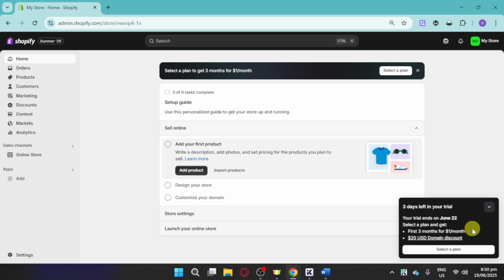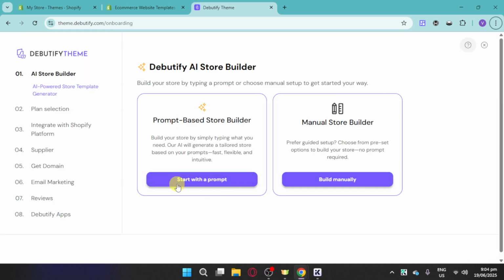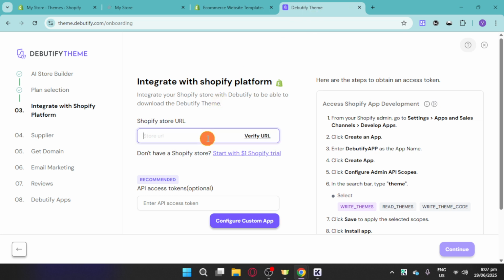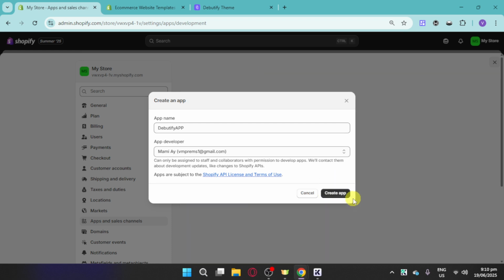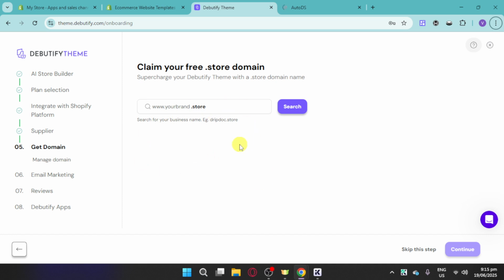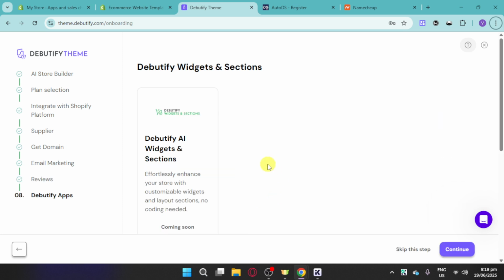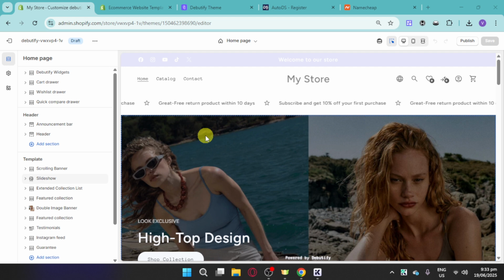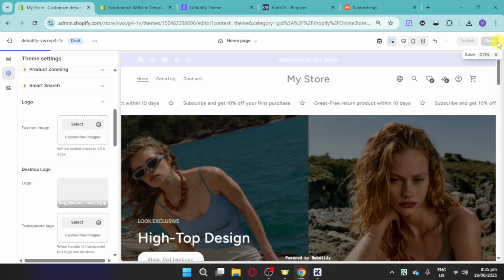Shopify Debutify Theme Customisation Tutorial 2025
Shopify Debutify Theme Customization Tutorial 2025

(Shopify is currently giving a $1 trial along with $50 App credit, use the above link to get these bonuses)

(Use Coupon THEME50 if you want to use a paid plan of debutify.

(Tiktok is currently showing the best conversion rate in ecommerce, make sure to give it a try)

📖 Chapters

0:00 Intro
0:48 Installing Debutify
2:45 Adding products
4:15 creating collection
4:48 Designing home page
12:06 Debutify addons
13:59 Designing product page
14:51 Designing Collection Pages

☑ Watched the video
☐ Liked?